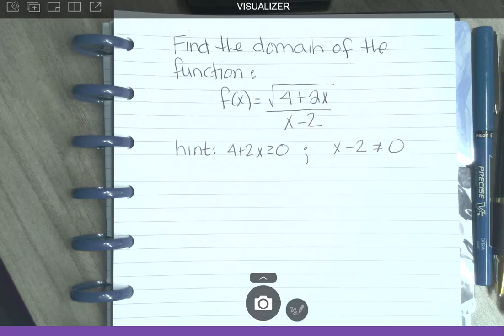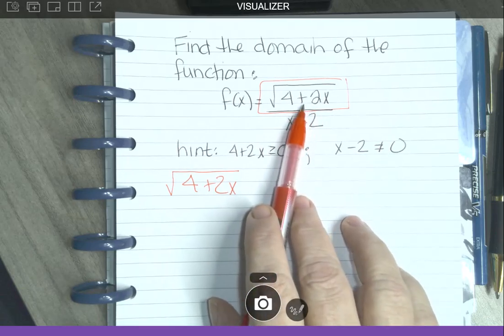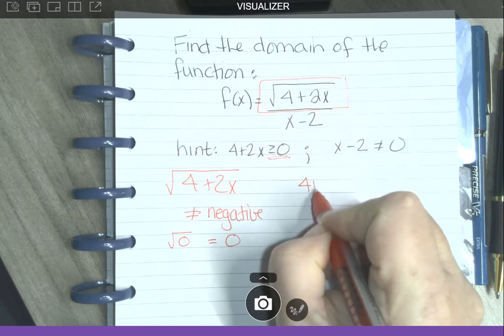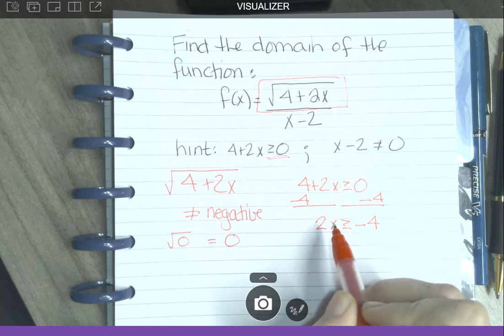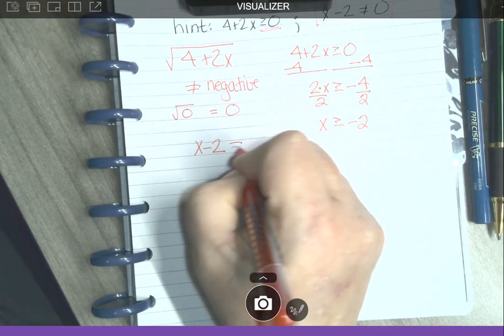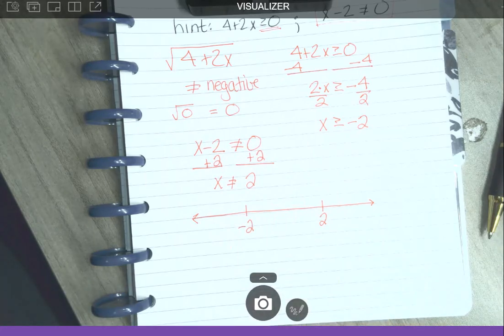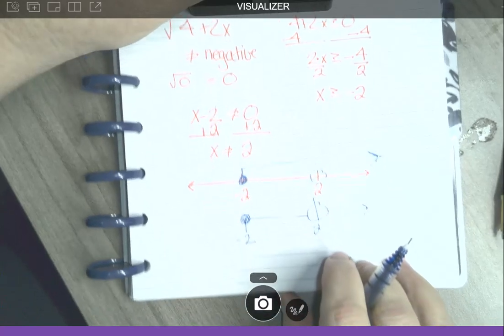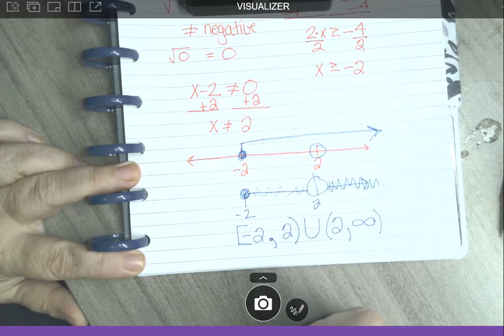Finding the Domain of Composite Functions: Restrictions for Numerator and Denominator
In this video, we explore how to find the domain of a function with both square root and fraction components: f(x) = (sqrt(4 + 2x)) / (x - 2). Watch as we break down the numerator and denominator restrictions step-by-step to determine the values of x where the function is defined. This example includes a clear number line illustration to show how to handle restrictions for both the square root and division, helping students understand domains with multiple constraints. Perfect for high school and college students studying algebra and precalculus!